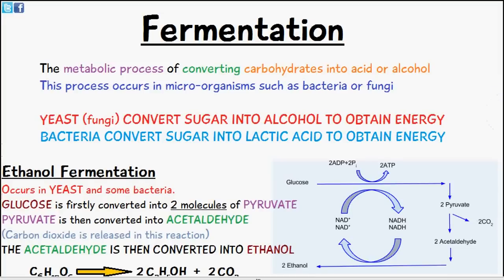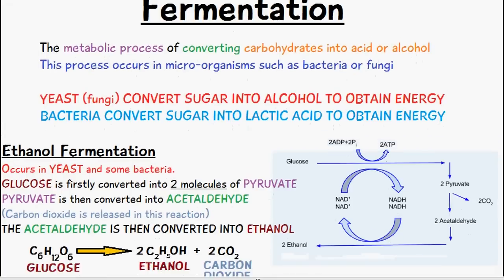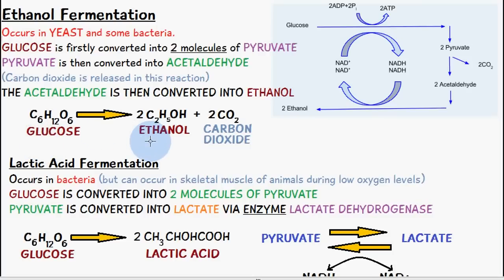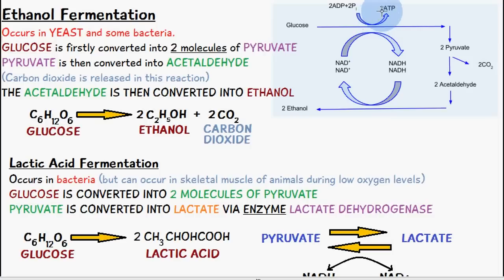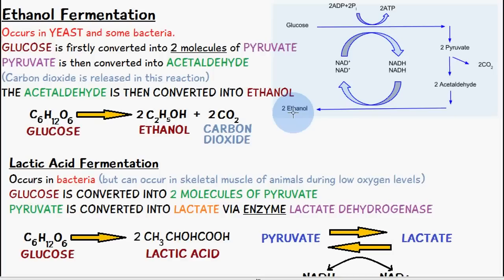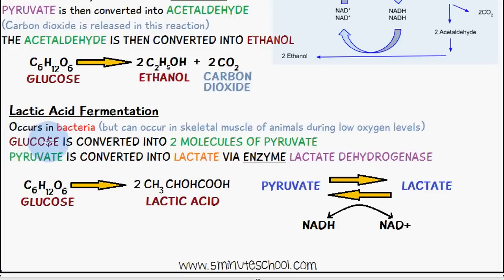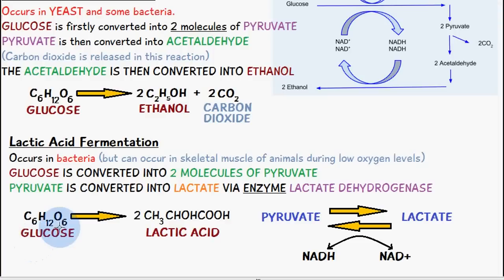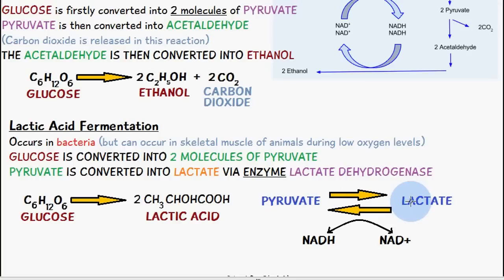Fermentation explained in 3 minutes - Ethanol and Lactic Acid Fermentation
We cover the process of fermentation in todays video including ethanol fermentation and lactic acid fermentation.

Here are some products that may help you:

Noma Guide to Fermentation
Art of Fermentation
Fermentation Jars

🏆My Goal🏆